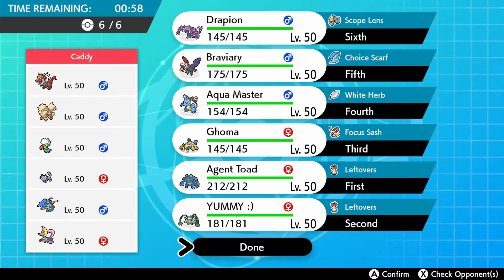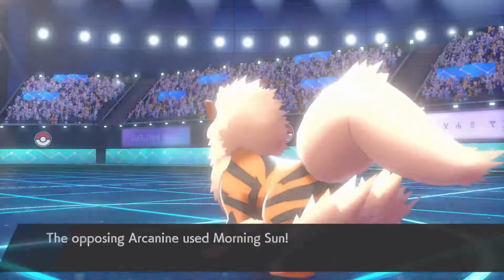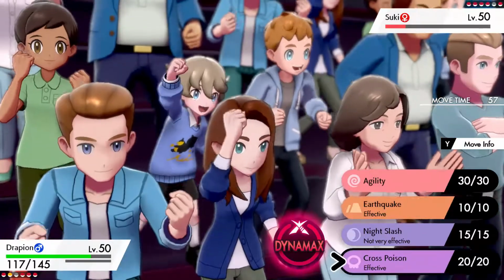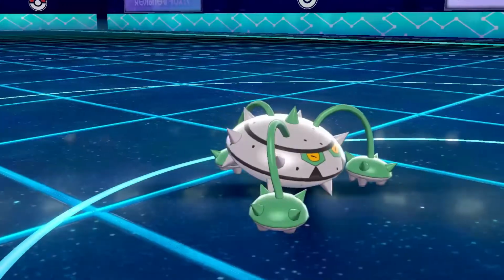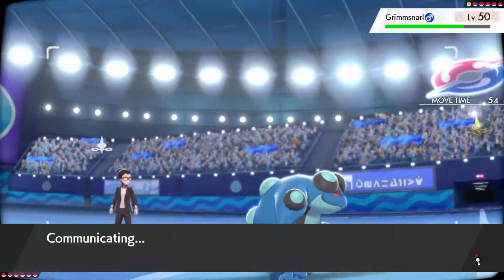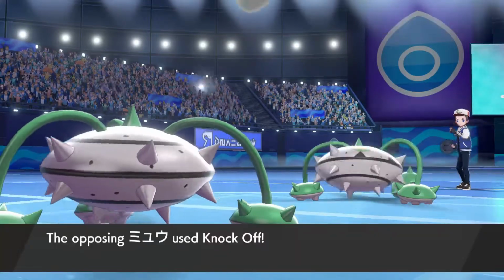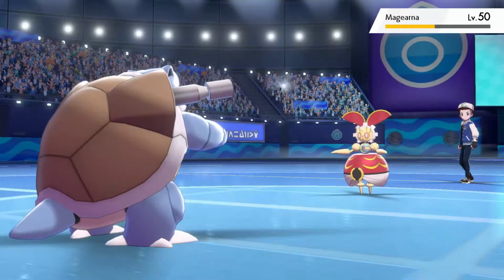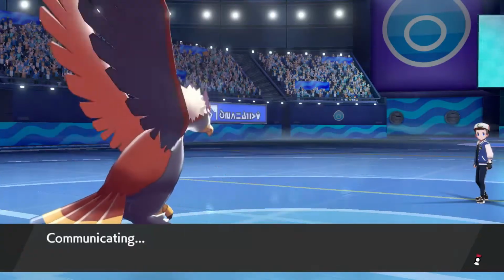SHINY SNIPER DRAPION DABS ON THE CRIT! (Pokémon Sword and Shield Wi-Fi Battle #63)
Today we are using a shiny Drapion that I got from a viewer in exchange for a teleport regenerator slowpoke.  After hyper training, minting and making it battle ready, I knew I had to make a team worthy of making it sweep!  We face off against Caddy aka Demonic Golfer on Youtube, as well as Mike from the Pokémon battle hub discord!  In addition, Aqua Master FINALLY gets to put in some real work worthy of a thumbnail spot!